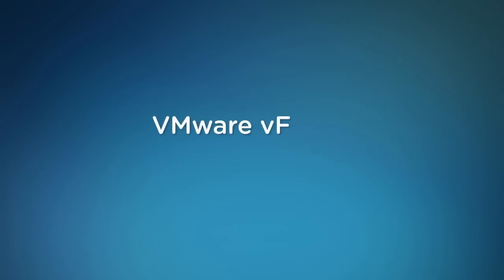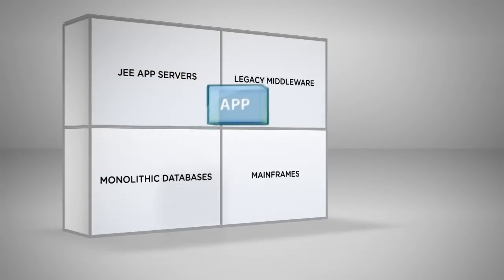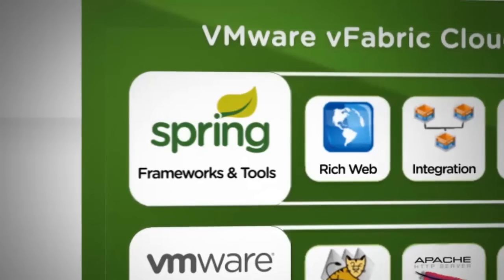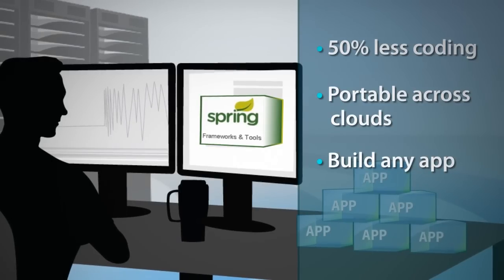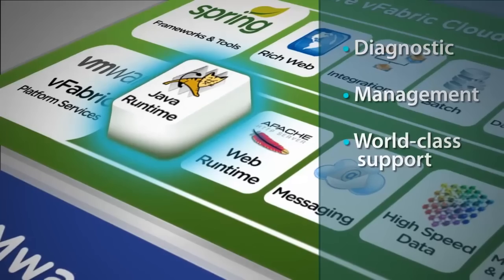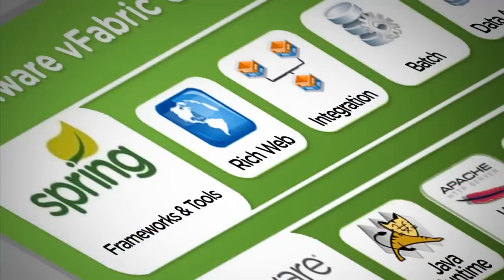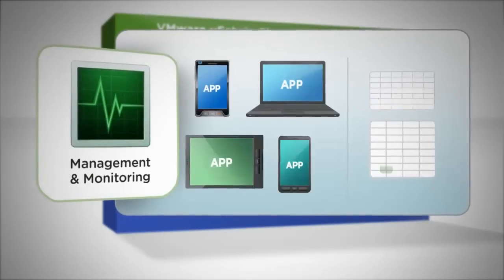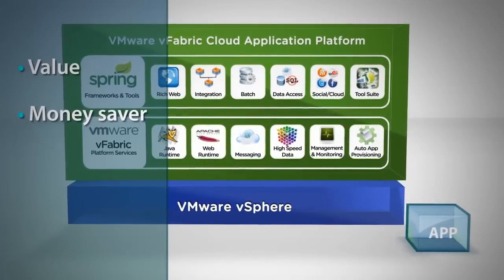VMware vFabric Cloud Application Platform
- Build, Scale and Run Data-Intensive Applications On-Premise or in the Cloud. Learn about the VMware vFabric Cloud Application Platform.